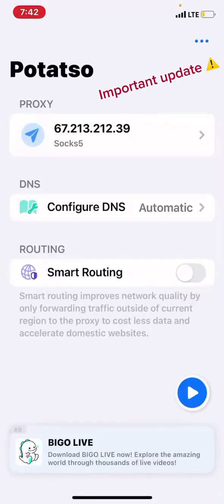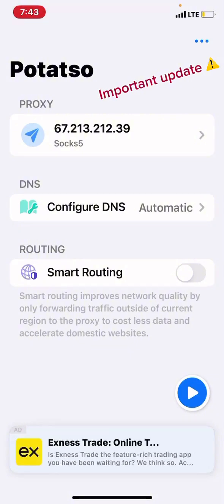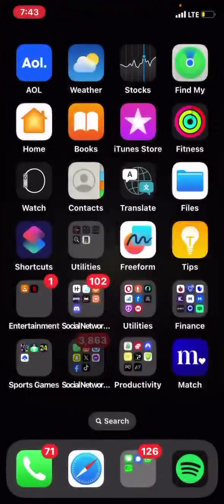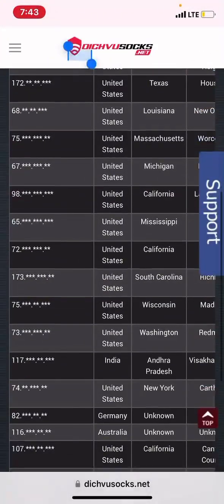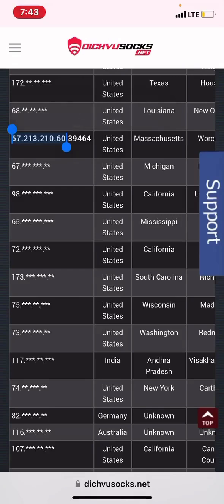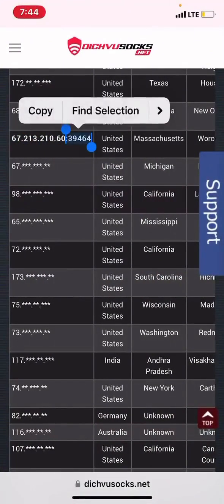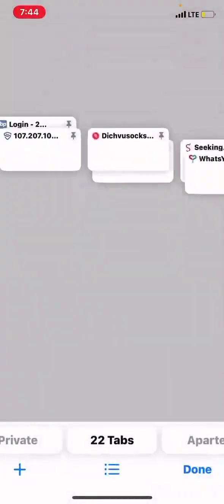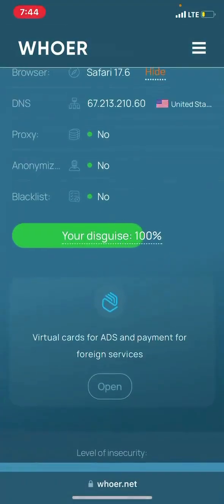How to setup your socks5 on iPhone.